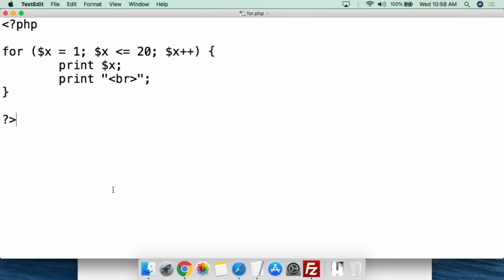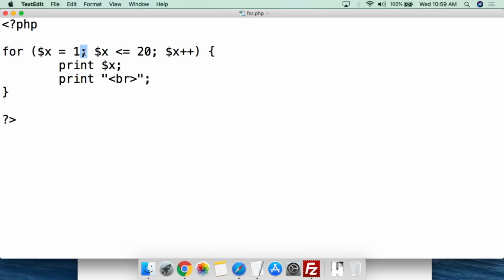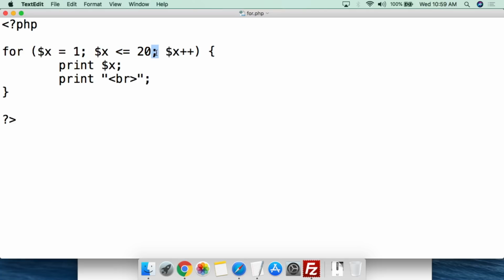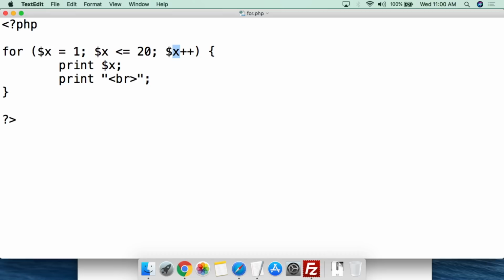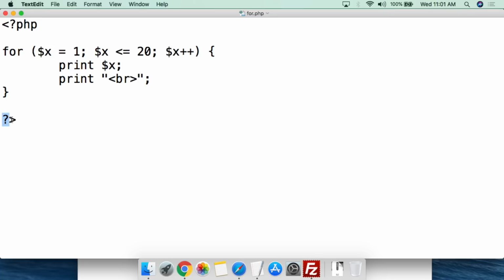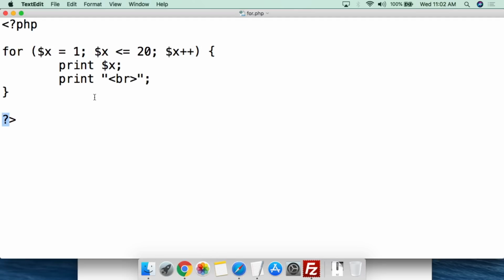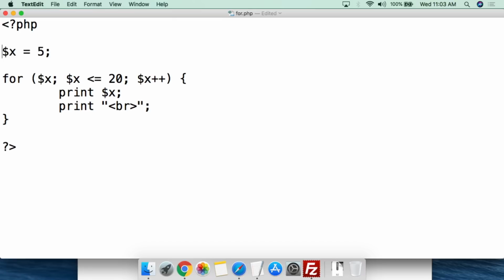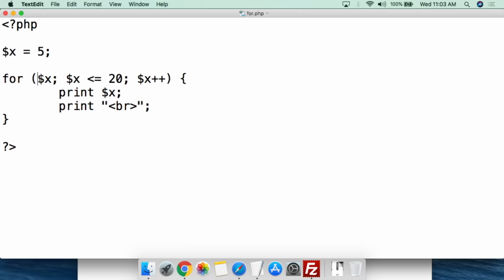PHP - For Loops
For loops are ways to repeat specific code based on whether a condition continues to be true.